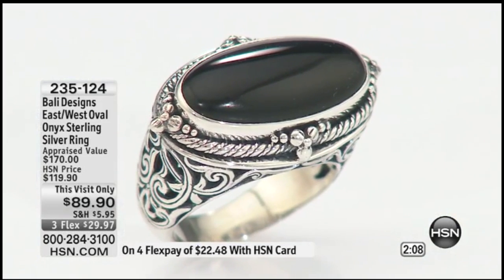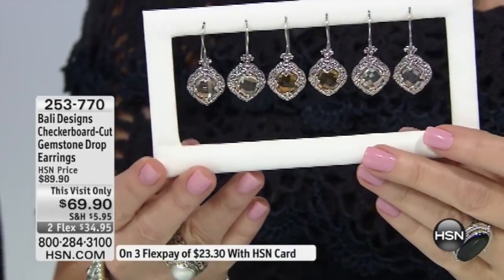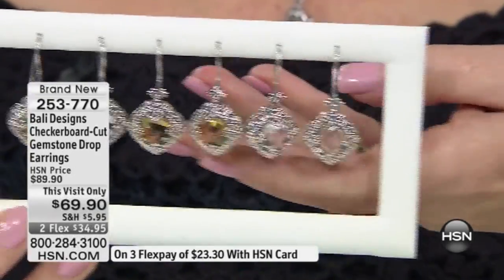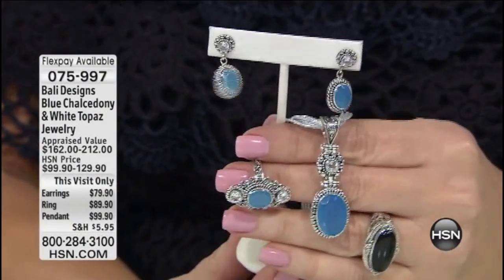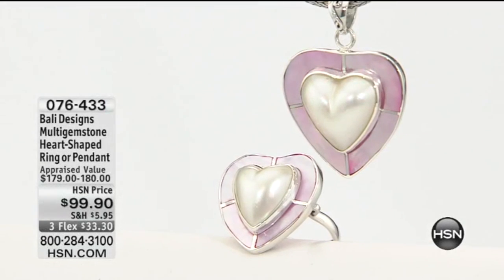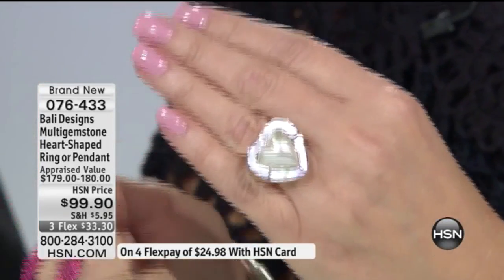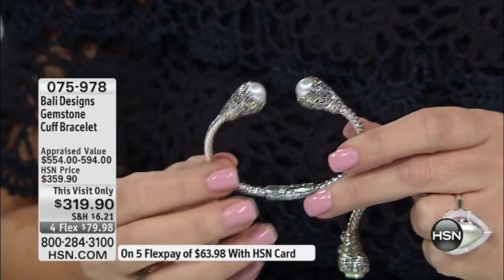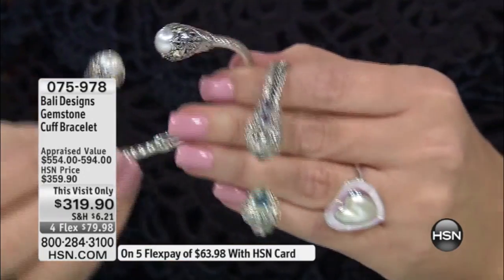Robert Manse Designs on Designer Gallery with Colleen Lopez - April pt2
Fun and exquisite, explore the wonders of Bali with Robert Manse Designs.  Handcrafted and intricately detailed, each piece holds a story of its own.  Inspirations gathered from every day life and spiritual traditions of the Balinese, discover your inner goddess -- bold, beautiful, and exquisite!  These beautiful and intricate works of art are crafted with love from fine sterling silver, accented with 18K gold, and finished with genuine, vibrant gemstones.  Watch Robert Manse on Designer Gallery with Colleen Lopez on the one and only HSN.